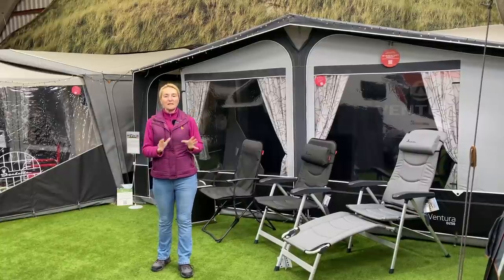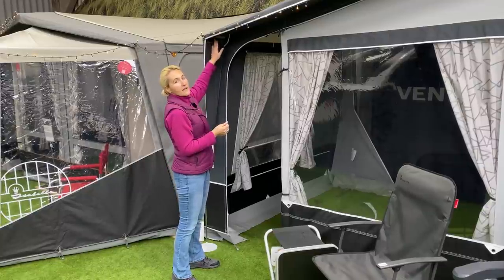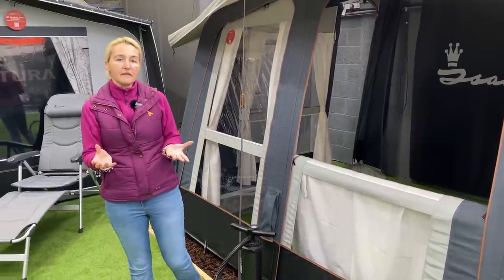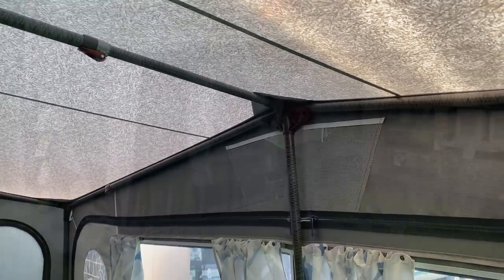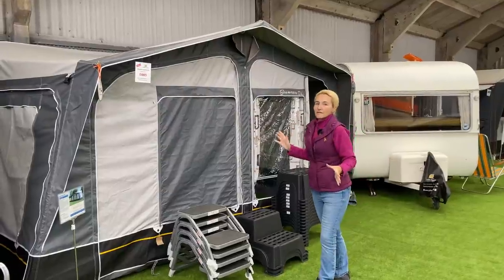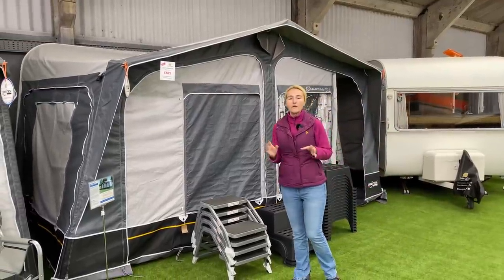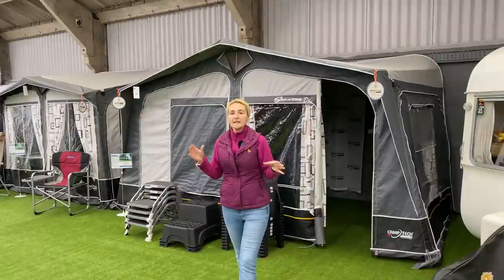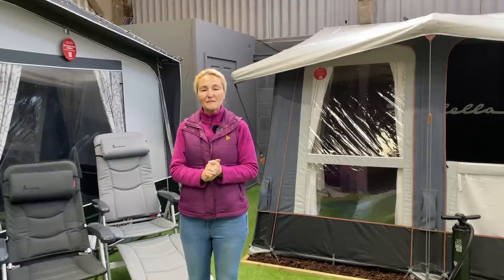Caravan Awnings: What you need to know 2021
Caravan awnings are a popular choice with most of us, they increase outdoor space and offer a great place to relax. We ourselves have tried several awnings in the past few years and have filmed this vlog to explain a bit more about awnings.
Poled or Air, Porch or Full, in this vlog we will explain the differences between these and which might be best for you and your caravan.
Filmed at Golden Castle in Gloucestershire, we have a closer look at some new models from Isabella, Vango and Camptech. From the luxury end from Isabella to the great value Camptech, this vlog should offer some inspiration if you are looking at awnings.